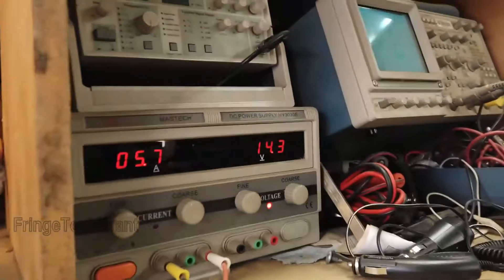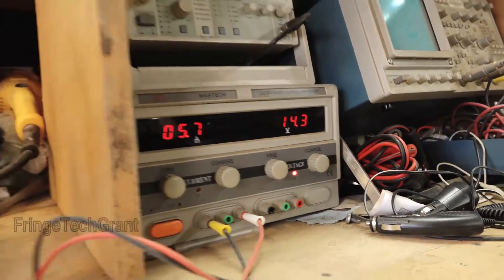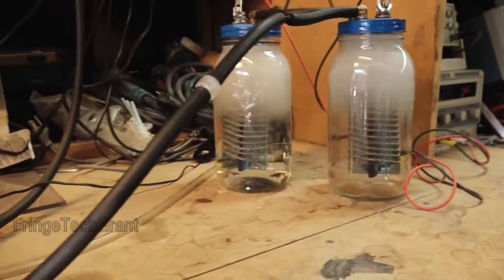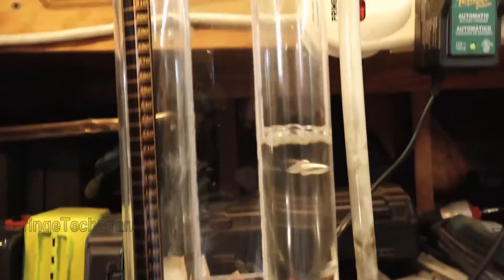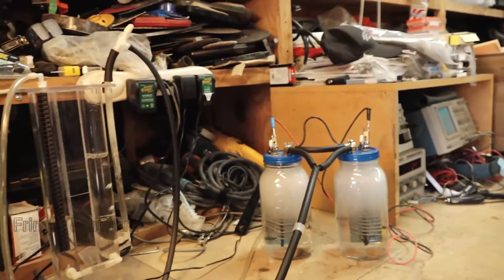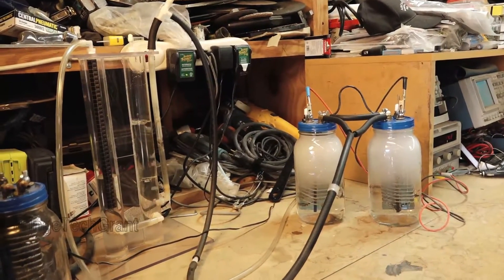Proof Of Combustible Gases from Hydrogen On-Demand System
DO NOT ATTEMPT. Hydrogen and Oxygen collected from HHO system and ignited. I ran this electrolysis system in my car for 4+ years with spectacular results. 100% safe system produces 800ml of combustible gases per minute. Convert any internal combustion engine.

Fringe Tech Grant on Facebook.

This HHO system available at How2SaveFuel.com